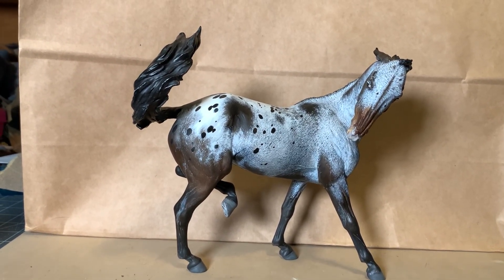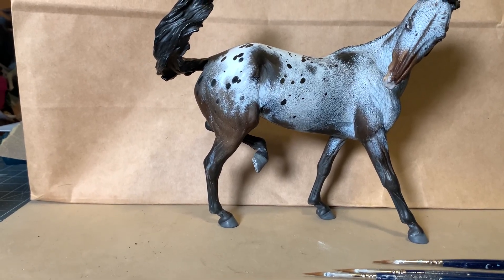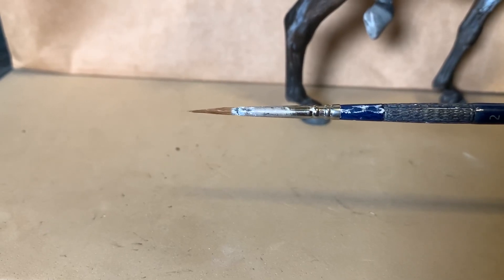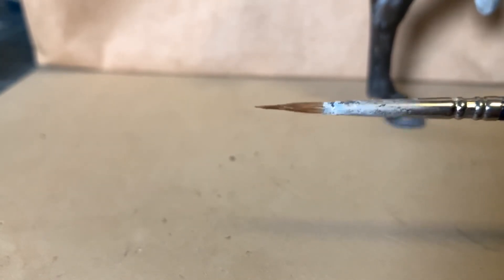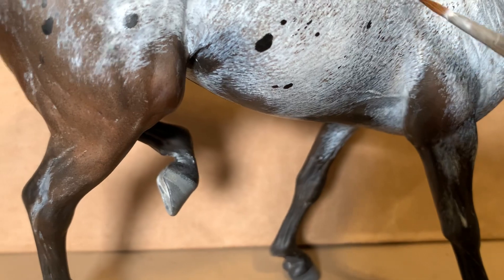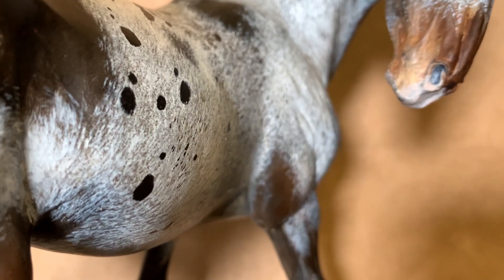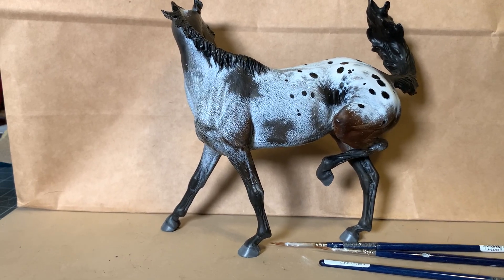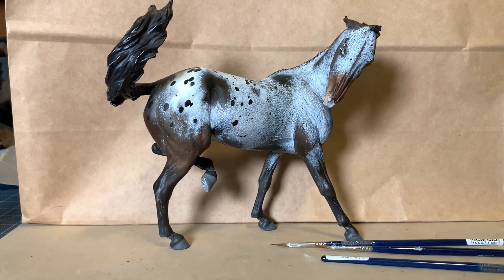Breyerfest 2023 Sadie Shoofly plus brush tutorial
Here is my last piece I am spotlighting for Breyerfest 2023.  Sadie Shoofly sculpted by Lynn Fraley is being painted as a varnish roan Appaloosa.

In this video, I also discuss basic info on my favorite brush to use - the Kolinsky reservoir liner brush.